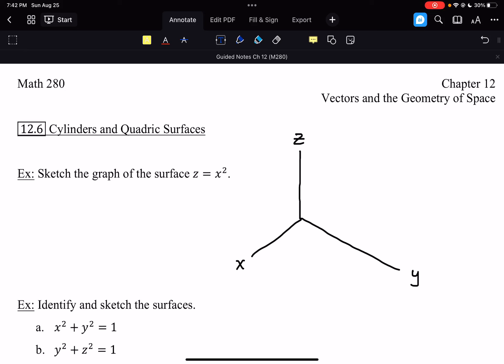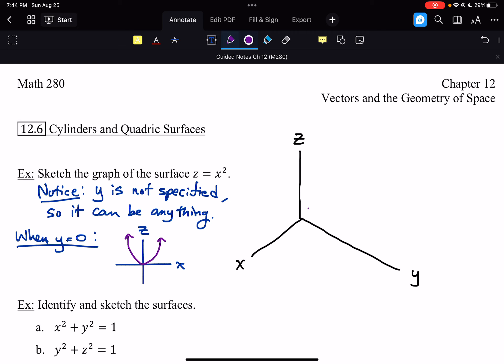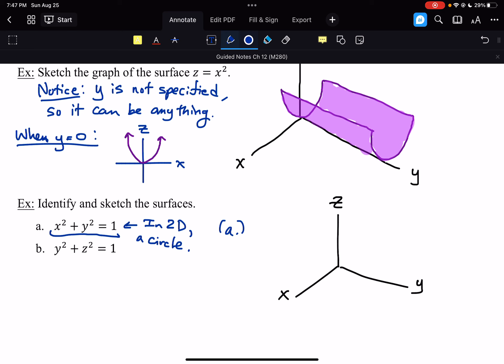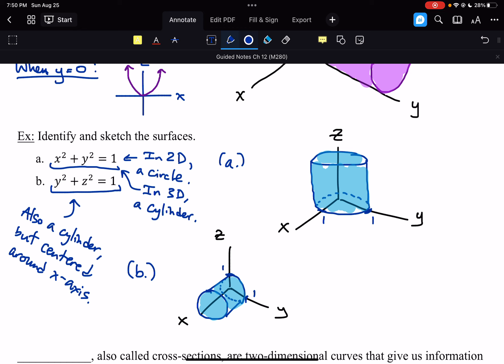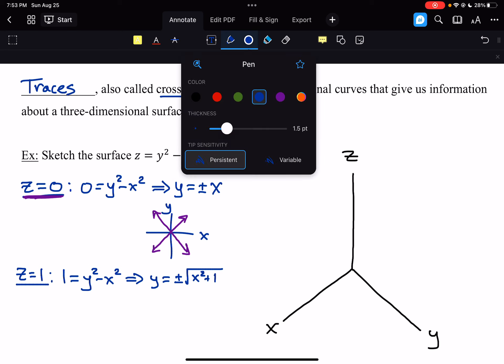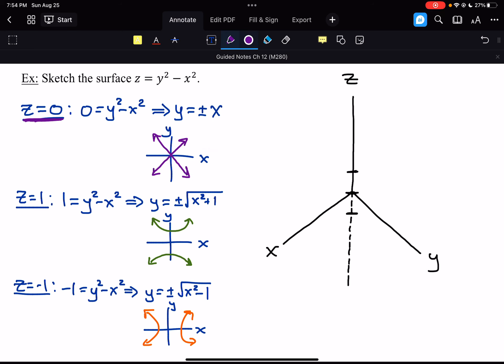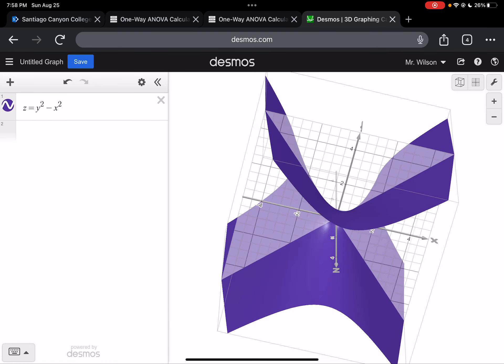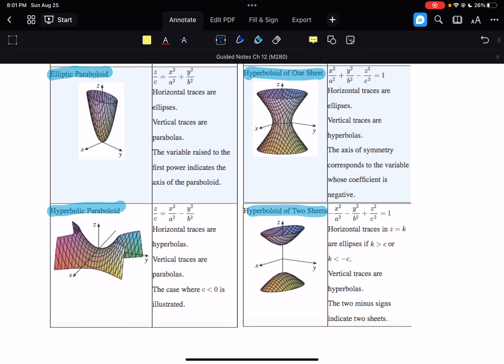Section 12.6 Lecture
Lecture introducing some surfaces in 3D.